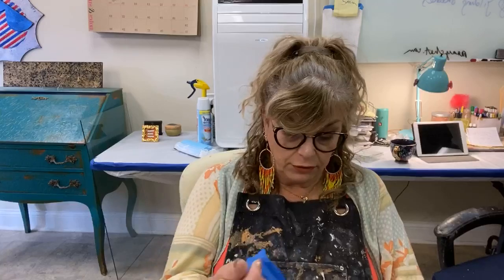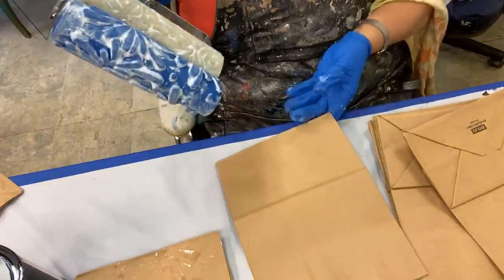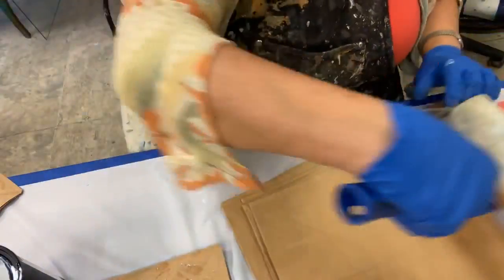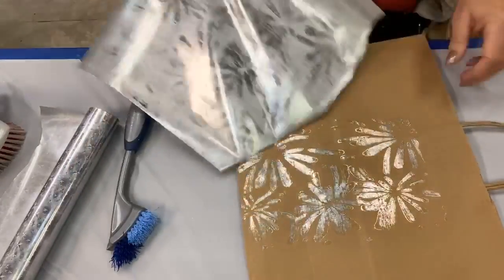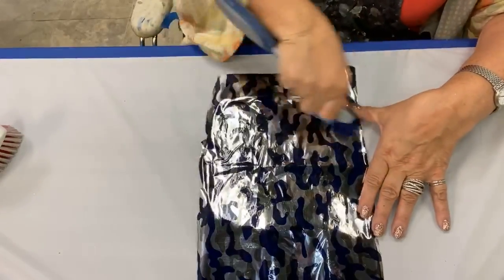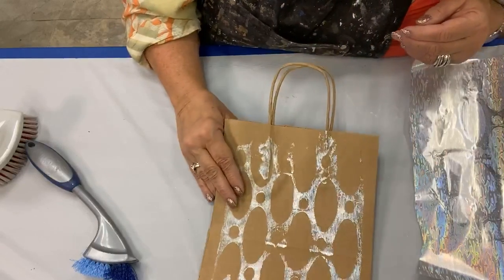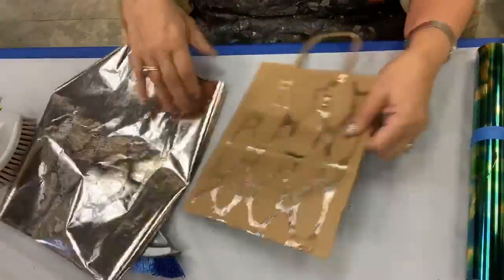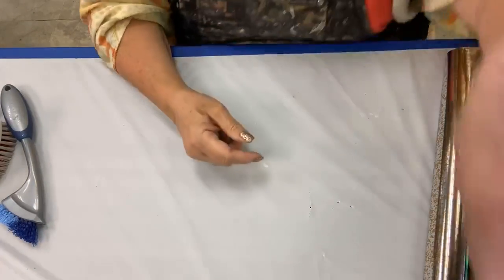Foiling bags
We needed some more bags for the studio so here is how we make them! All paint and foil products can be found at